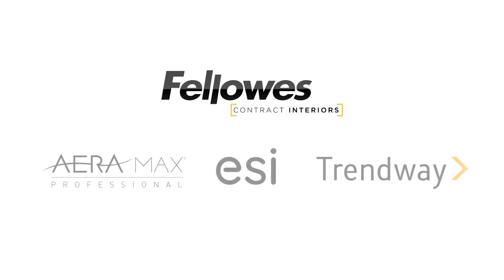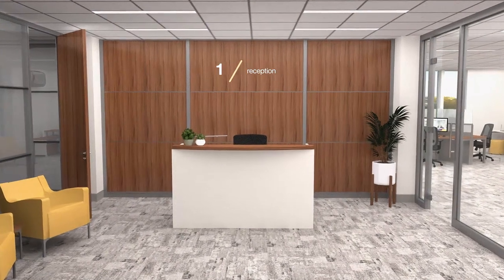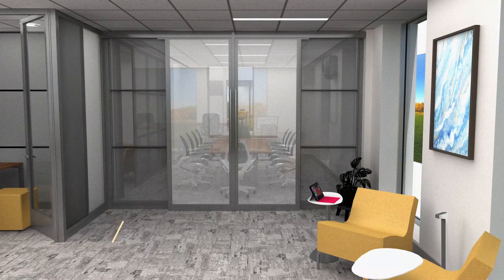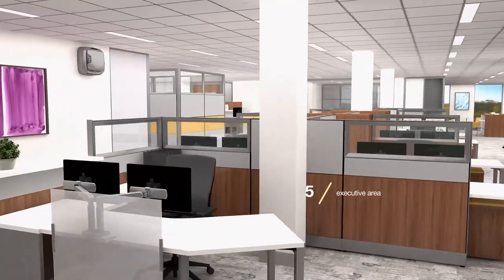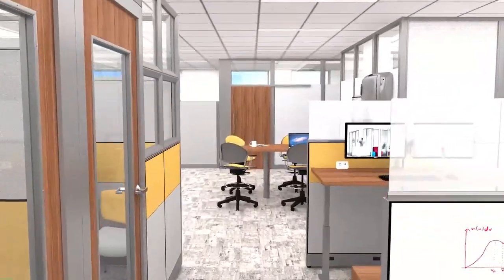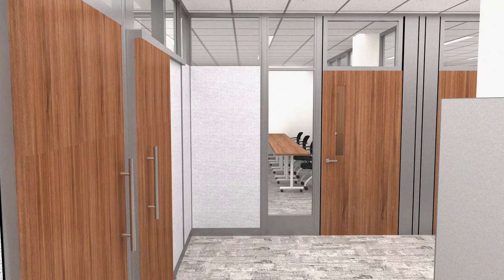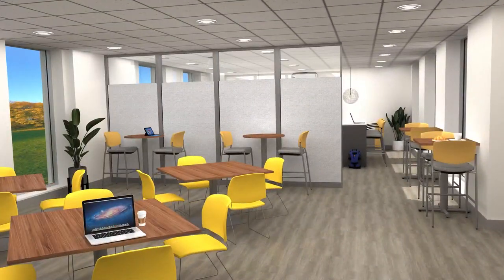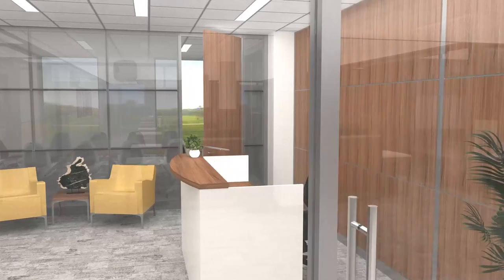Trendway Virtual Tour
Take a tour through a typical floorplan to see how we can create the spaces you need with the complete offerings from Trendway.